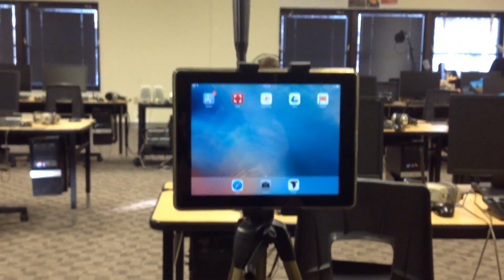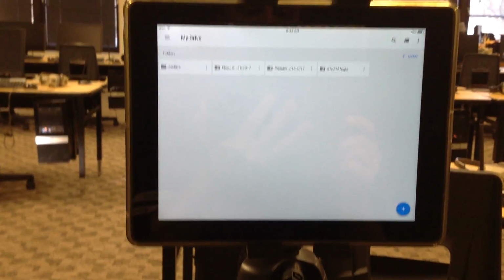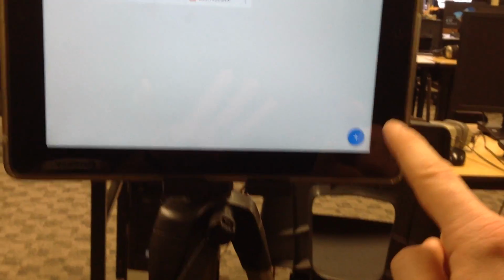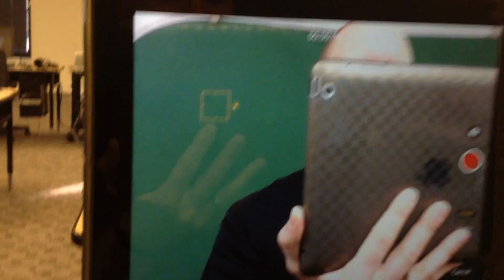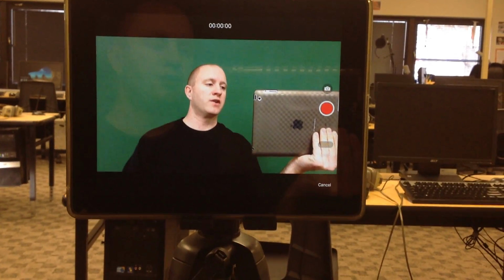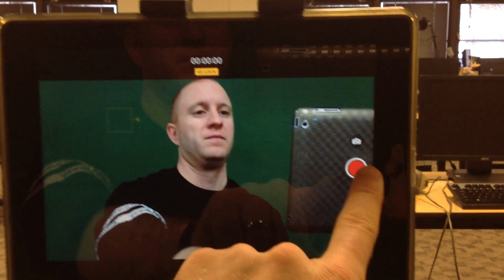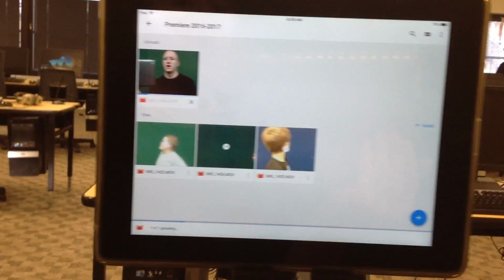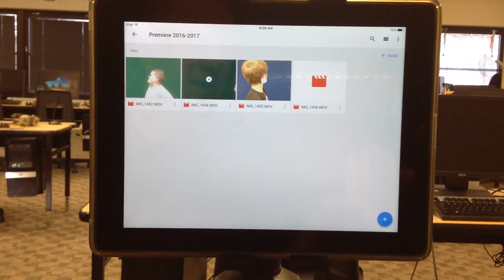How to film yourself on a green screen for Computer Lab projects